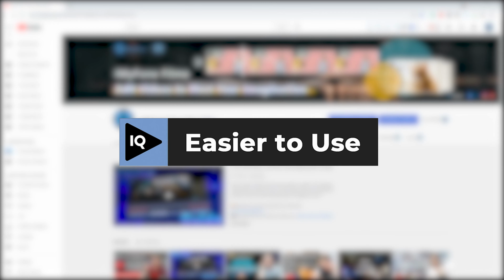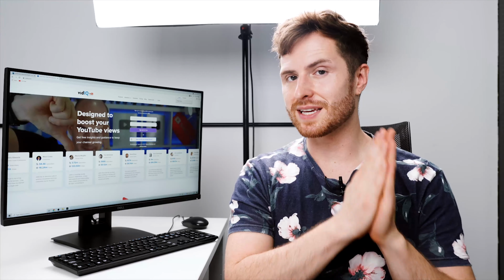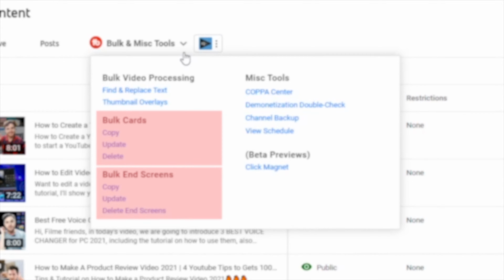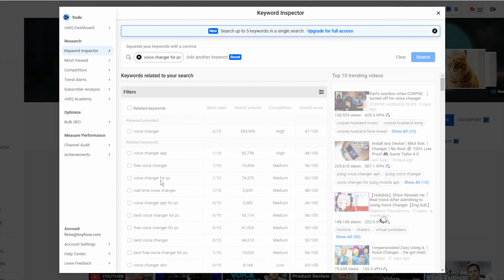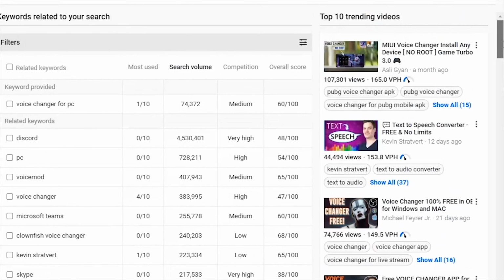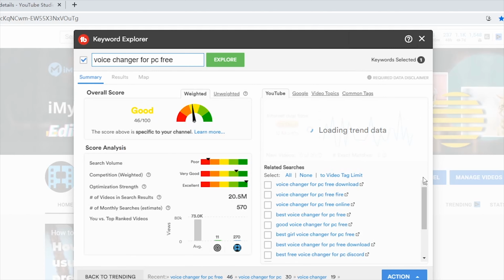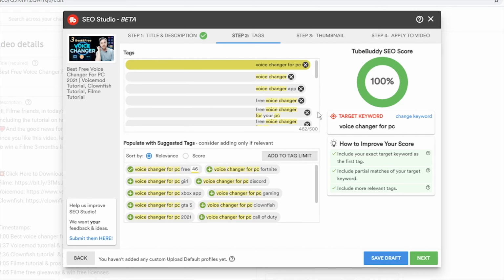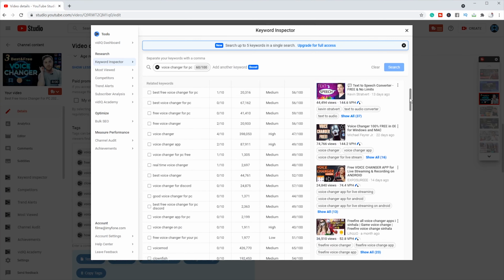VidIQ vs TubeBuddy | Which One Is Better For YouTube SEO?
VidIQ vs TubeBuddy, Which one is better for YouTube SEO? In this video, I will give an honest, unbiased review of these two tools from keywords research, SEO optimization and pricing.

⌚ Timestamps
0:00 TubeBuddy vs VidIQ
0:32 The specific strengths of VidIQ and TubeBuddy
1:00 The specific strengths of VidIQ
1:47 The specific strengths of TubeBuddy
2:50 Compare TubeBuddy and VidIQ from keywords research
4:47 Compare TubeBuddy and VidIQ from SEO optimization
6:22 Compare TubeBuddy and VidIQ from pricing
7:47 FAQ
9:48 Outro